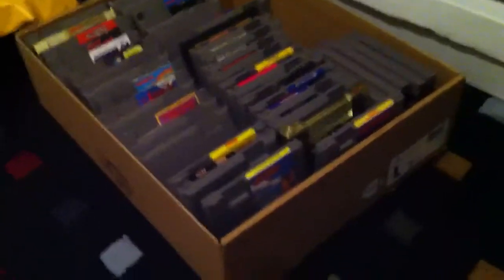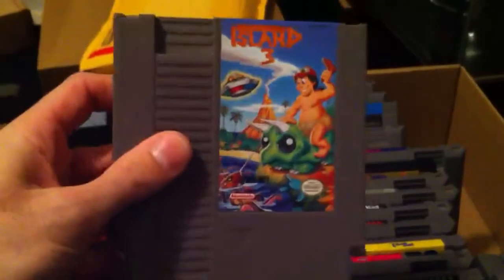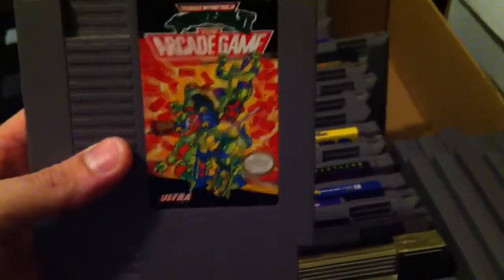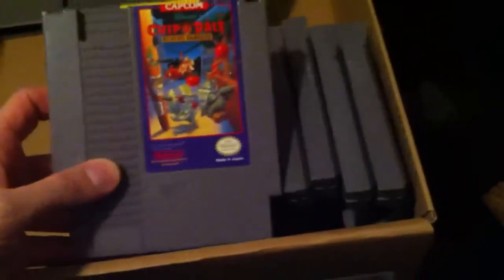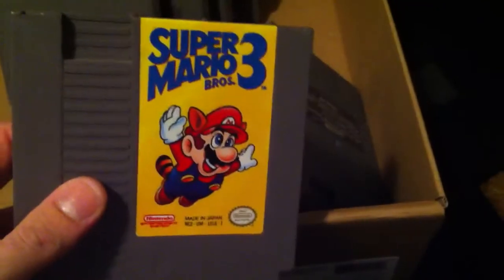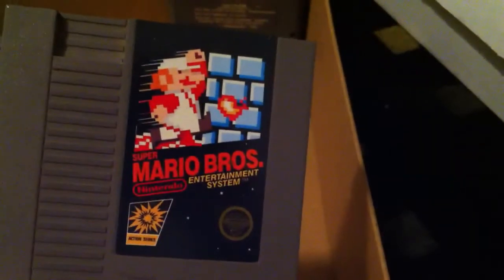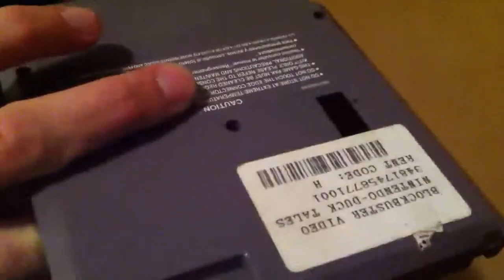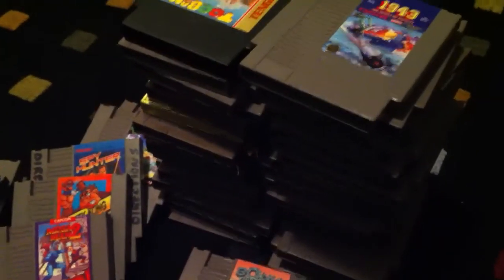Another Amazing Craigslist Score